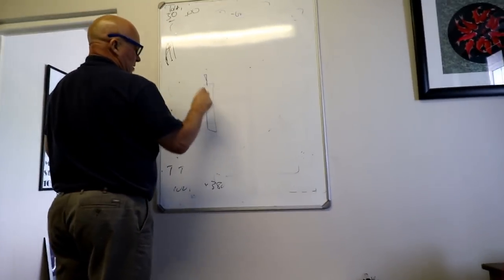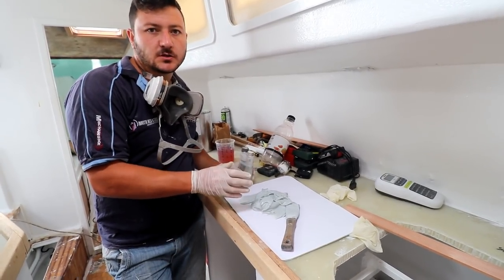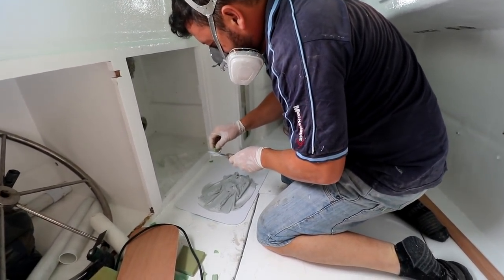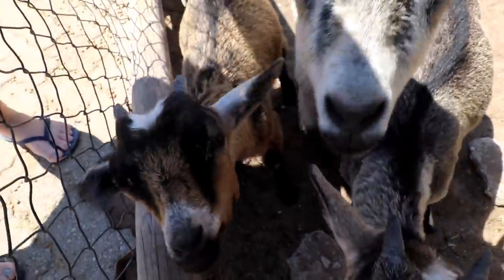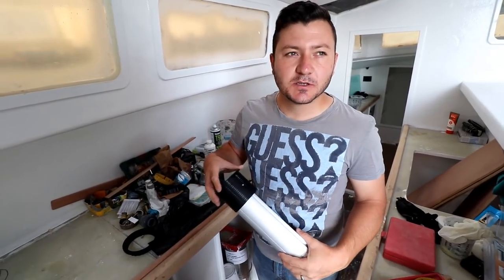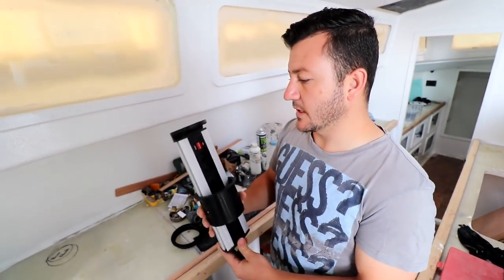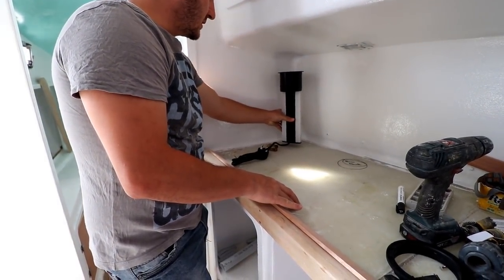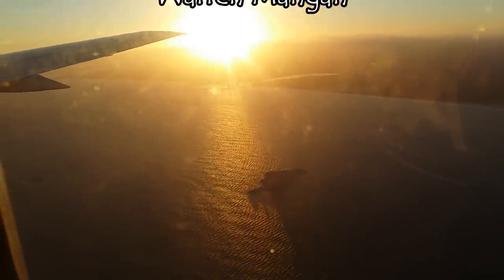Building a 40ft CATAMARAN in your BACK YARD! | YACHT REBUILD WEEK 43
(Ep.52)

Ricky finishes up the foamalite layout for our headliner, now all we still got to do is wrap it up in vinyl and install. He also had to plug up some holes on the stern where we removed some fittings. Ricky installed the leg for our table, but realized we need a double leg set up so were waiting for our other leg to arrive and we can install our table for good.Ricky and Moses get done fairing off our decks and prepared to get painted white. Ricky & I also head off to the petting zoo because who doesn't like petting cute fluffy farm animals! It was great meeting our Patreons Ryan and Genevieve! Thanks so much for spoiling us with some yummy donuts and iced coffee. Ricky and I head off to Durban because we had to get Ricky to work to finish up a project that side and make some money to put right into our boat again. :P

We met up with Dave in Durban who has built this beautiful 40ft Catamaran from scratch all by himself. It was truly and inspiration to see & the amount of work and detail went into it was incredible! We had to try pop our watermaker pump into a dodgy looking box so that i could fly with us down to Port Elizabeth! It got checked in and had no problems so it was Happy Days for us! We popped in our cool pop up electric plug as well!

Our Tools:
Work Gloves
Battery Drill
Corded Drill
Corded Circular Saw
Circular Saw Discs
Corded Reciprocating Saw
Reciporcated Saw Blades
Tool Kit
Corded Angle Grinder
Angle Grinder Flap Discs
Angle Grinder Cutting Discs
Angle Grinder Sanding Discs
Sanding Discs
Tongue Depressors
Paint and Sanding Suit
Dremel Tool
Router Bits
Filleting Tool
Osulating Saw
Drill Bit Set
Paint Rollers
Wire Cutters
Wire Crimpers
Wire Strippers
Plumbing Cutters
Plumbing Fittings

Paints and Sealants
Sika 291i

Fiberglass, Structure and Epoxy
Peel Ply
Microbaloons (epoxy filler)
Fumed Silica
Bubble Roller
Heat Gun
PVC Foam Core (South Africa)

Equipment used:
Vlogging Camera Lens
Voice Over Microphone: Dixon Condeser Microphone
Ricky's Phone